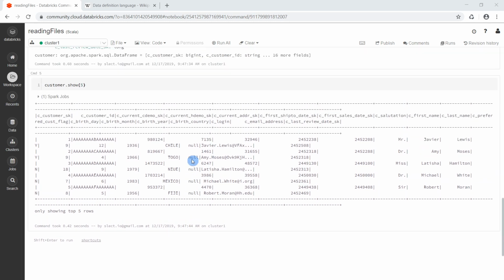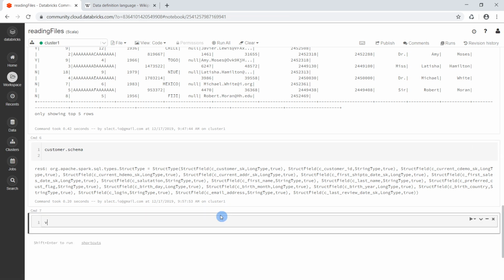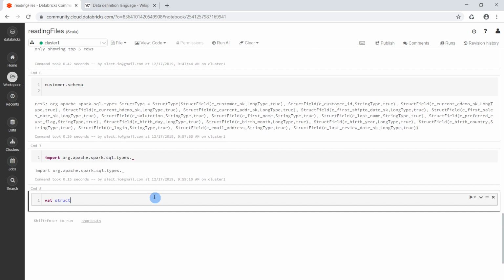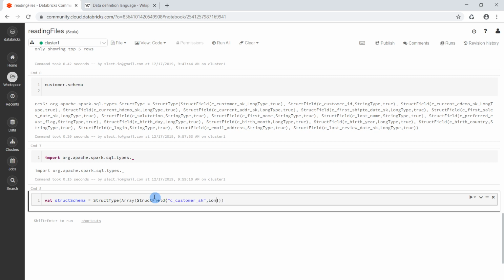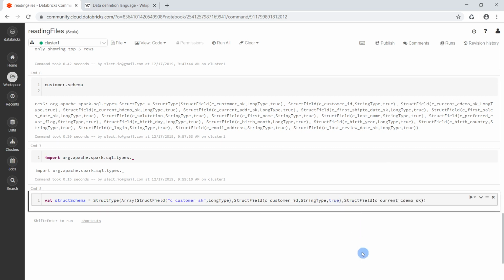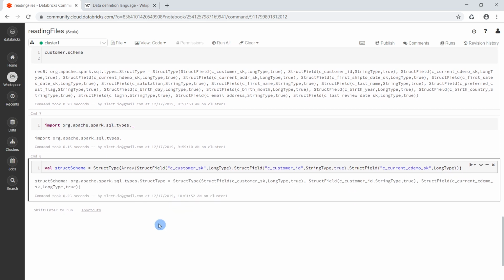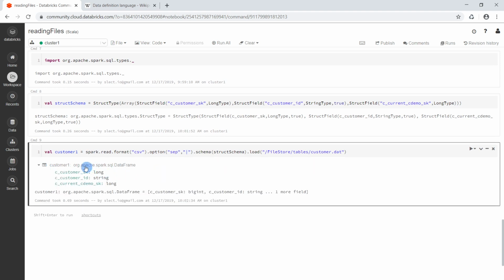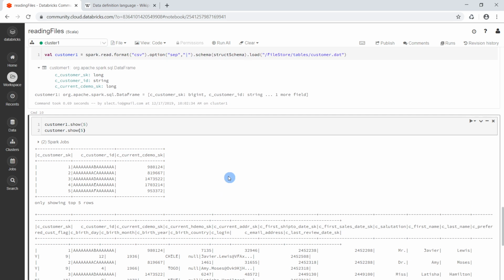Apache Spark & Databricks: Set the schema of a DataFrame using a StructType | Part 4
In this video, I'll show you how to construct and specify the schema of a DataFrame using the StructType classes.

This series of videos will help you get started with apache spark using Scala and databricks.
password: tpcds1gb@slect-io